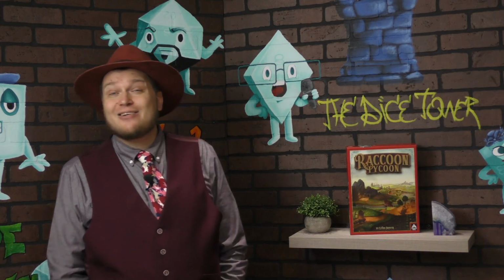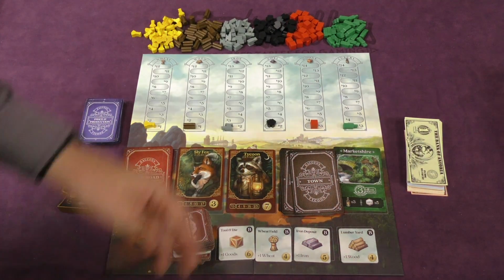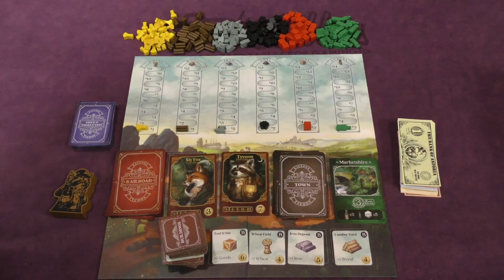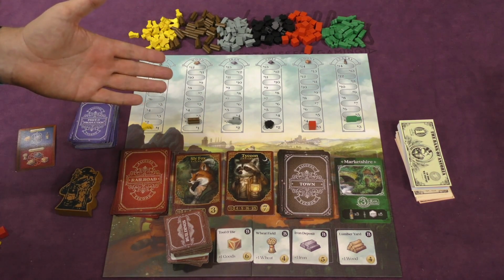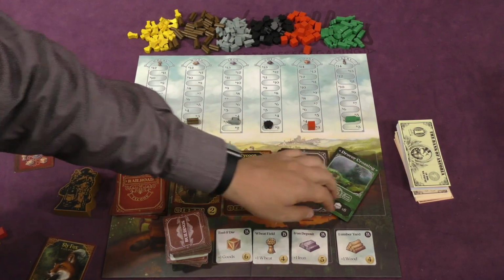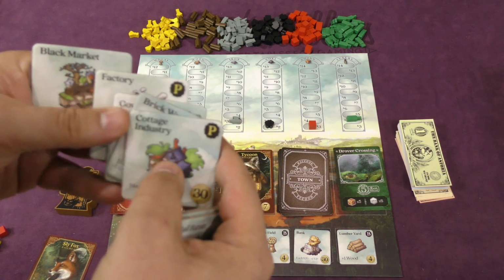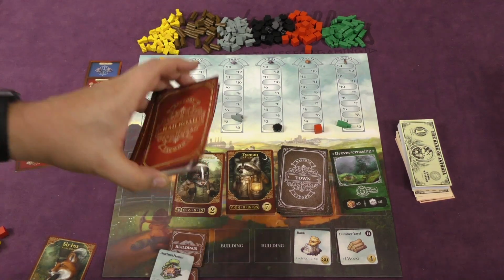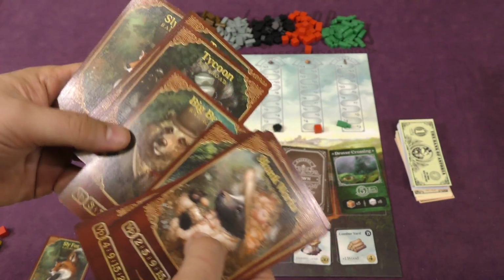Raccoon Tycoon Review - with Tom Vasel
Tom Vasel takes a look at this market game designed by Glenn Drover!

00:00 - Introduction
01:13 - Game overview
06:21 - Final thoughts